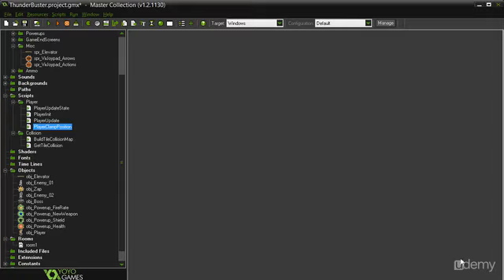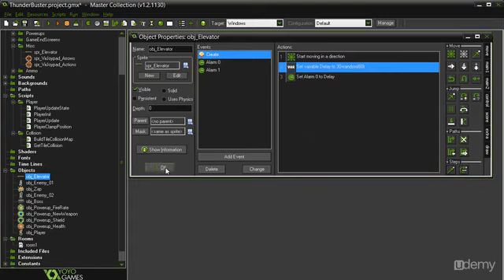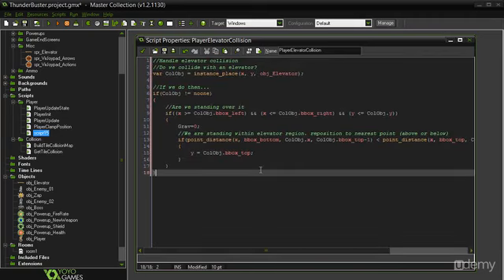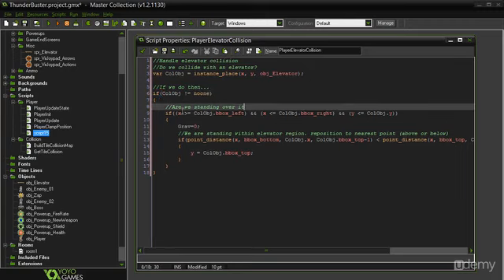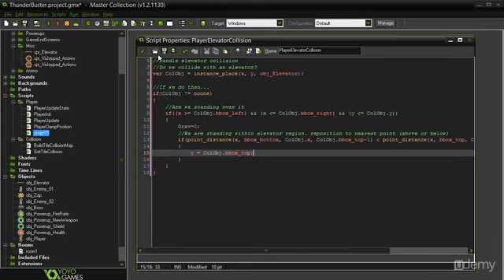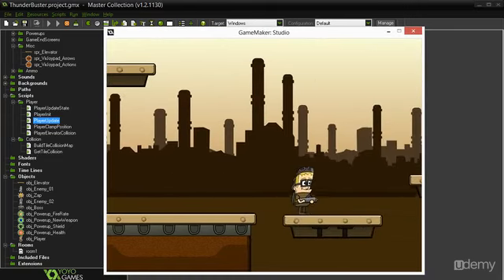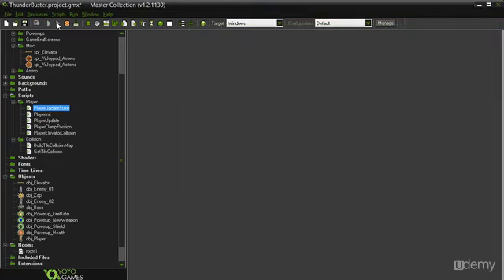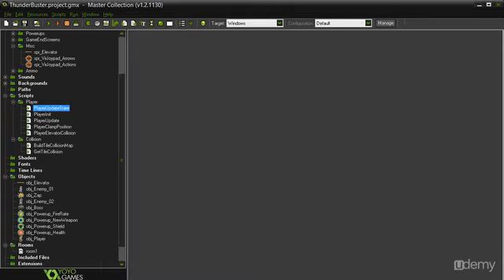Build a Side-Scroller Platformer game with GameMaker: Studio : Colliding with Moving Objects